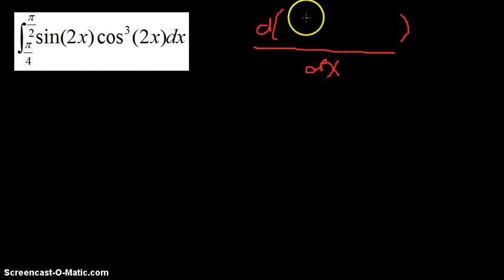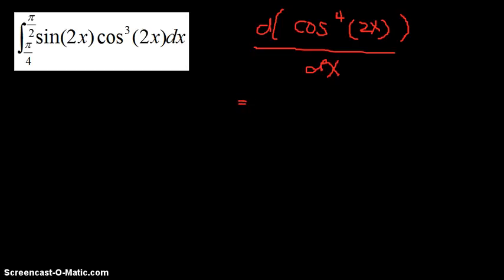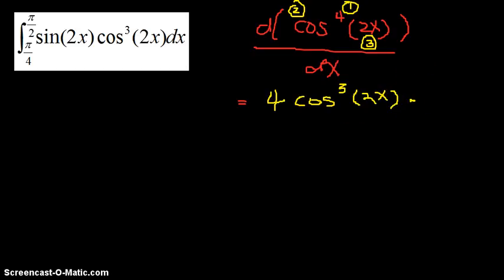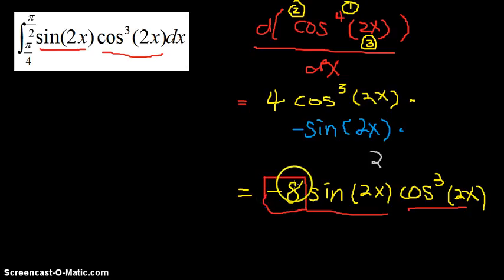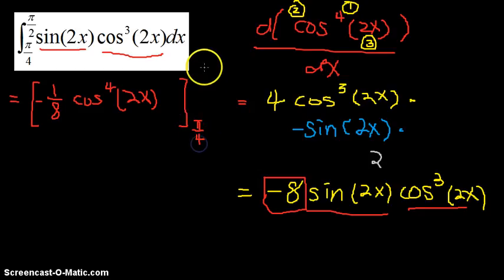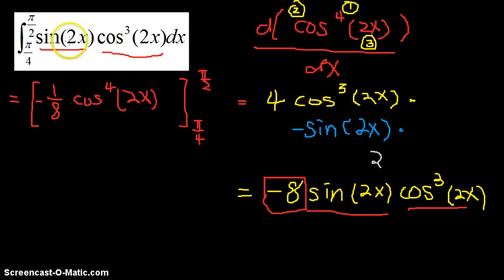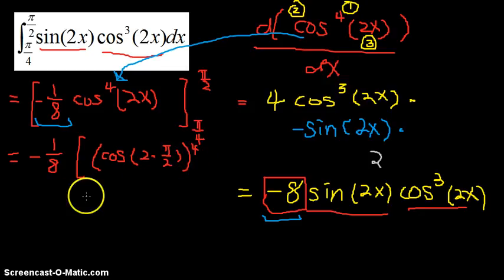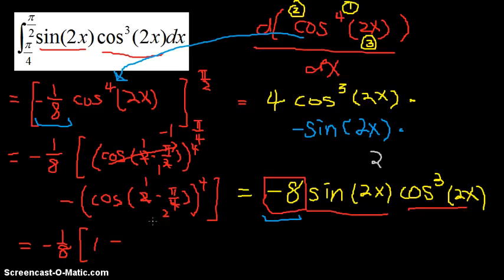Integrating Trig 4